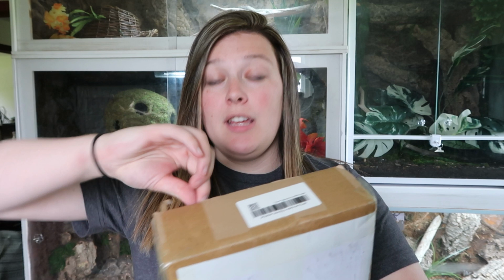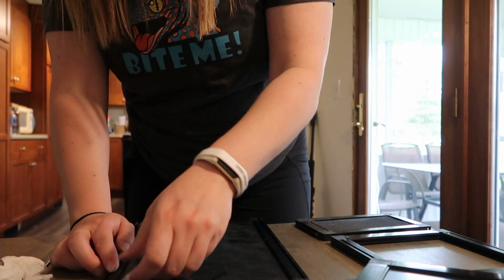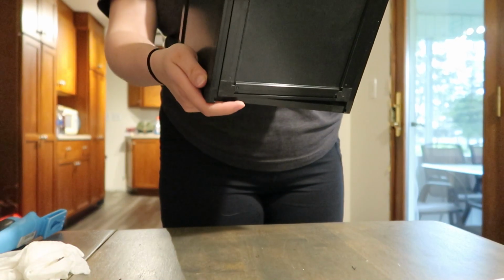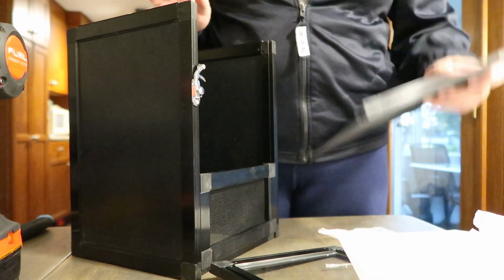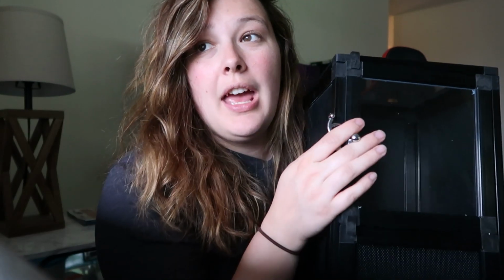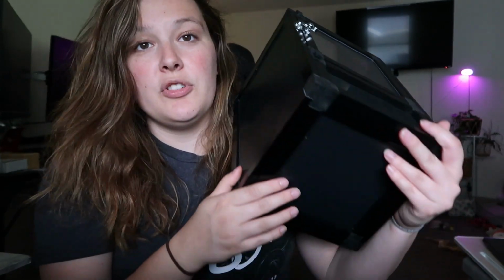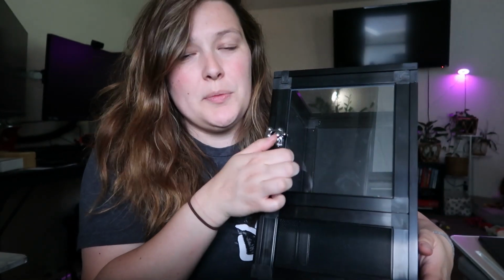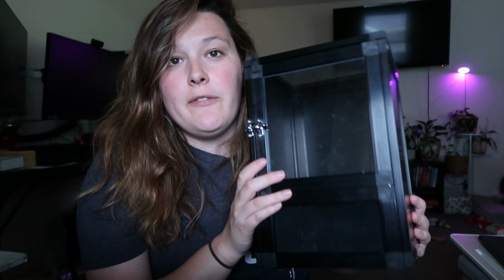Toxirium Mini Enclosure Review!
Hi guys! Today we are reviewing the mini enclosure from Toxirium! Thank you to Toxirium for sending me this enclosure for my education business!

I lied its not a link its a code!

◦•●◉✿ 𝙎𝙤𝙘𝙞𝙖𝙡 𝙈𝙚𝙙𝙞𝙖 ✿◉●•◦

◦•●◉✿ 𝙁𝙞𝙡𝙢𝙞𝙣𝙜 𝙀𝙦𝙪𝙞𝙥𝙢𝙚𝙣𝙩 ✿◉●•◦

◦•●◉✿ 𝙄𝙣𝙩𝙧𝙤 ✿◉●•◦
created by me ft. -